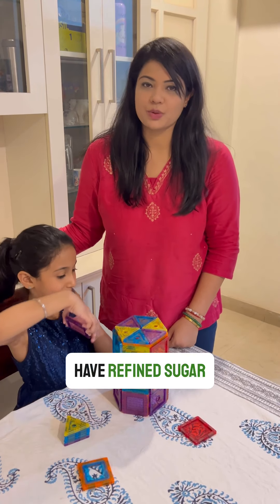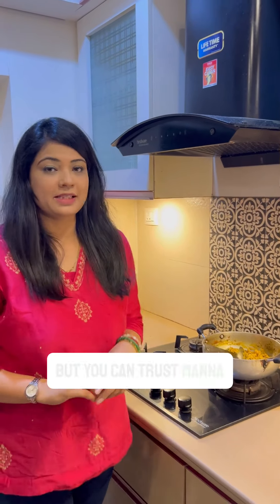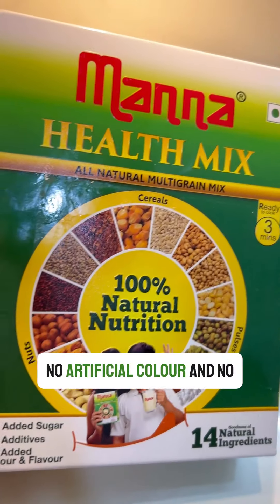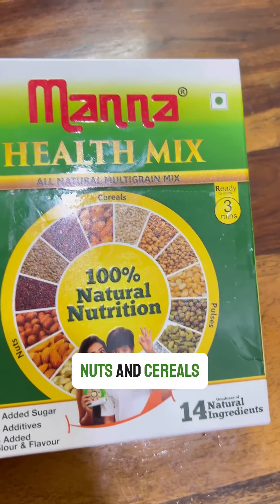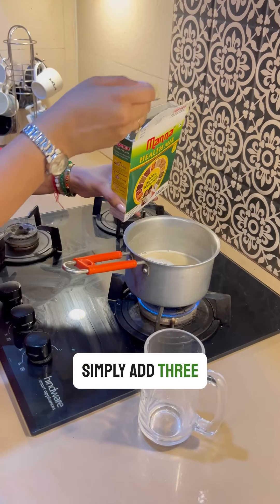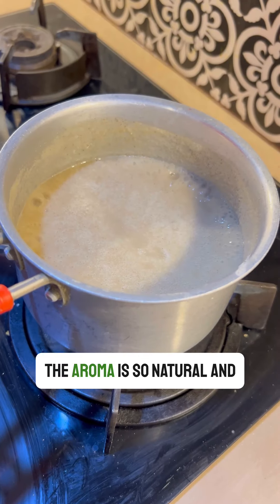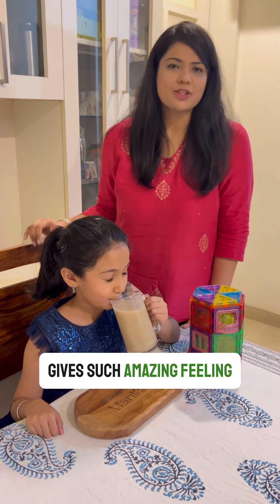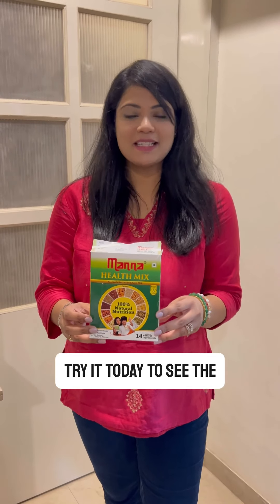Manna Health Drink for kids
Let me introduce my new favorite in our kitchen – Manna Health Mix! It’s a lifesaver for busy mornings and snack times. This health mix is packed with 14 natural ingredients, including millets, nuts, and cereals, providing 100% Natural Nutrition.

What’s even better? It has no added sugar, no artificial color, and no added flavor. Just pure goodness! Most health drinks today are filled with refined sugar, but Manna Health Mix ensures our little ones get only the best.

Preparing it is a breeze – just add 3 tablespoons to 300 ml of water and cook for 3 minutes. The aroma is so natural, and the texture is incredibly smooth. My child absolutely loves it!

If you’re looking for a healthy, natural alternative to other drinks, give Manna Health Mix a try. It’s perfect for kids aged 2-6 years. Let’s keep our kids healthy and happy with wholesome, natural nutrition!